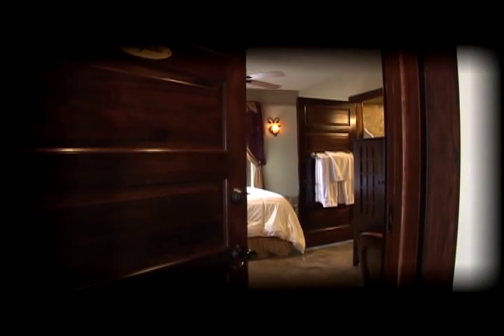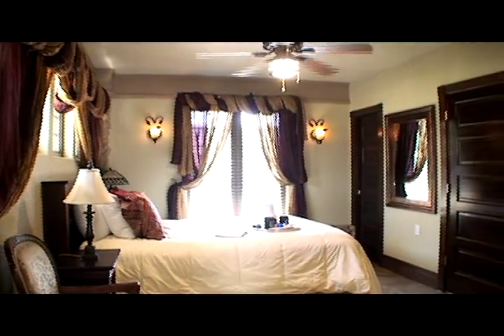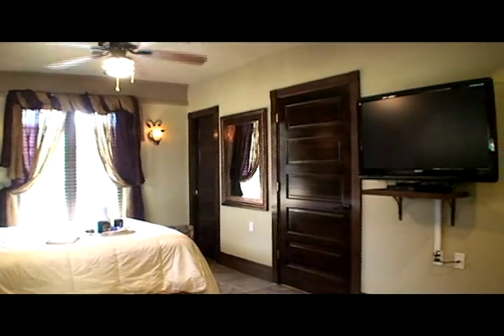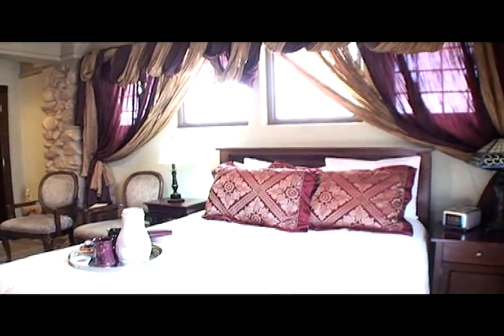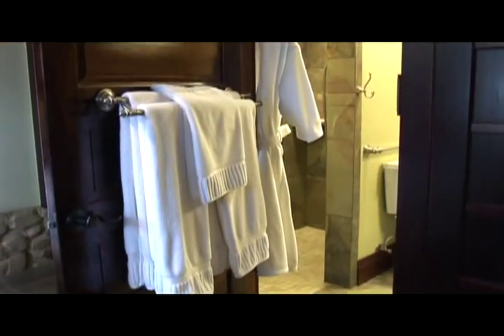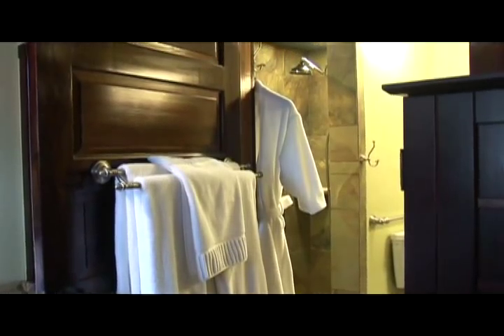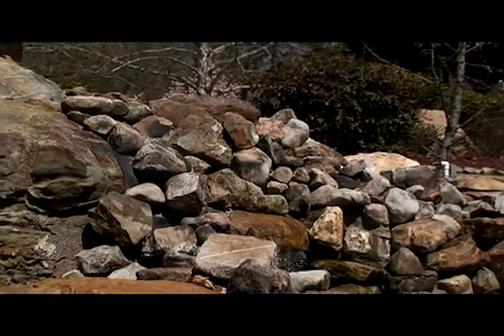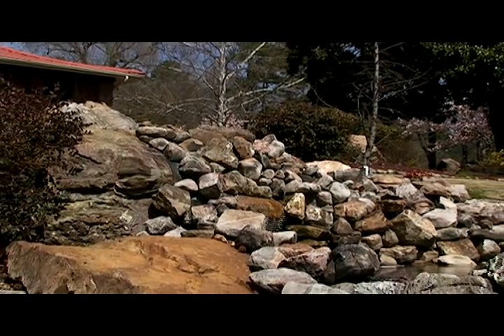Hilltop Manor Bed and Breakfast Hot Springs, AR - Magnolia Suite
Hilltop Manor offers five well-appointed suites.  Enjoy viewing the Spruce Suite. Be lulled to sleep by the babbling waterfall just outside your window and wake from a peaceful night's sleep in the queen sized bed with 1,000 thread count sheets and assorted pillows. The oversized ceramic shower has a no barrier entrance, as well as hand-held and rainmaker shower heads to create a relaxing experience. Put on a fluffy robe and enjoy the views out your windows, which keep the suite bright and overlook the front yard with mature magnolias and a three-tiered waterfall.  Perhaps stay in, relax and enjoy a movie on your 37" flat screen television with DVD player.  Feel free to adjust the temperature to your comfort since this suite has a separate thermostat.